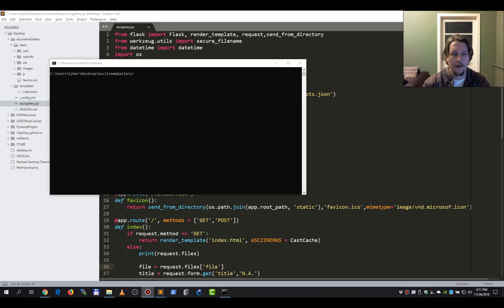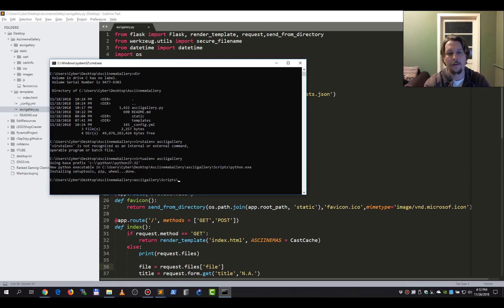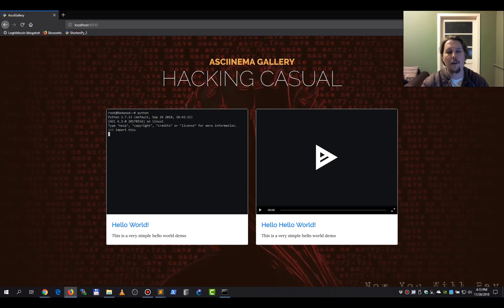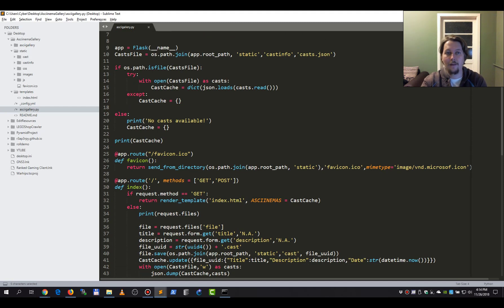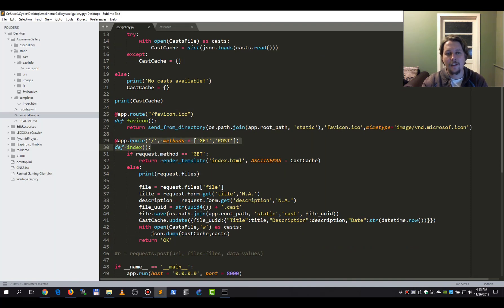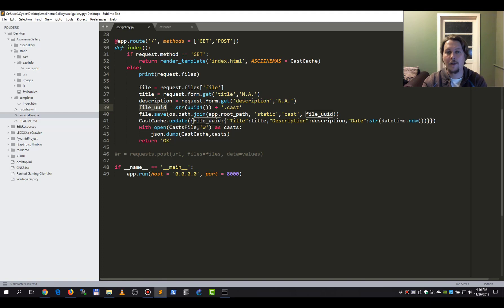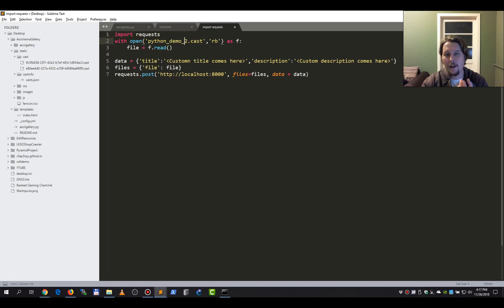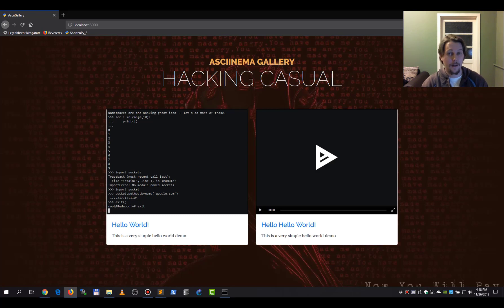Python - Asciinema gallery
This video walks you through how to create your  gallery of asciinemas to which you can upload your recordings with description and title specified.